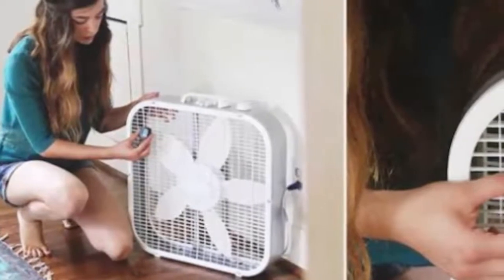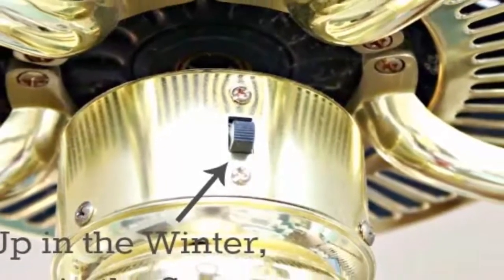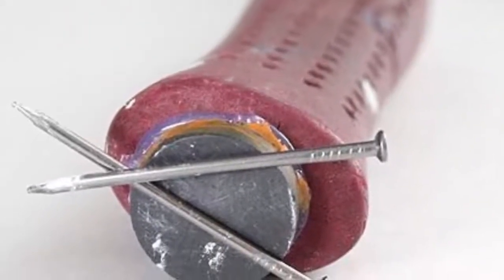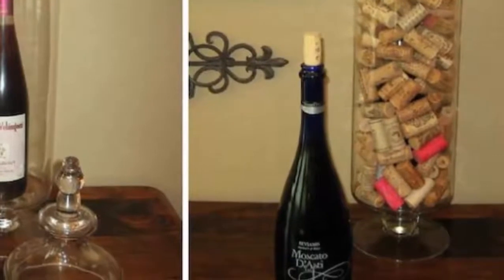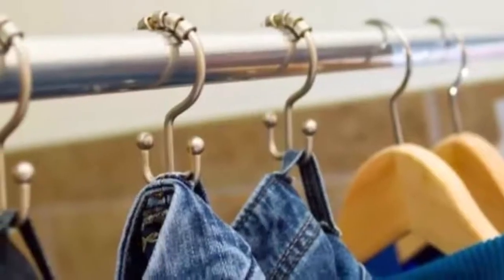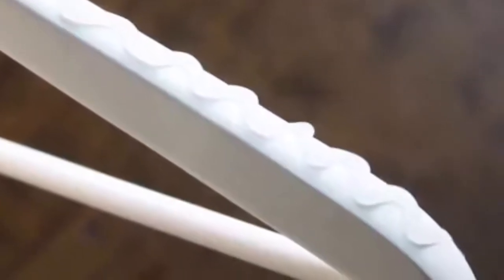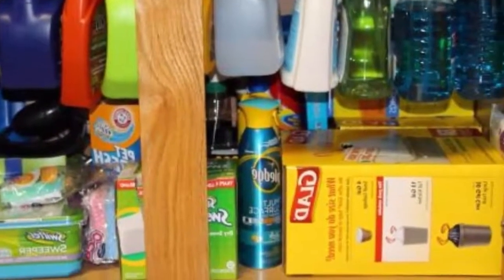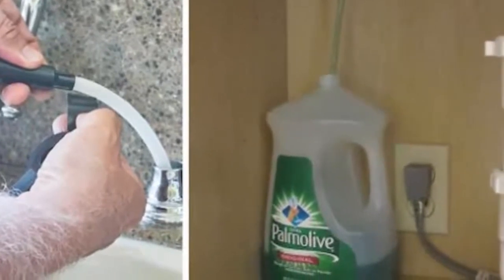20 Genius Home Hacks That Simply Couldn’t Be Easier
20 Genius Home Hacks That Simply Couldn’t Be Easier
People are always looking for more efficient ways to do things. Whether it be completing tasks around the house or figuring out a shortcut at work to save time, a simple—yet effective—approach is almost always better than a tedious and time-consuming one.
Luckily, there are plenty of great tips and tricks out there that will help you to find solutions for everyday problems. When done correctly, they’ll save you time and energy by the bunches!
Here are 20 genius home hacks that are sure to make your life oh-so-easy! Enjoy!